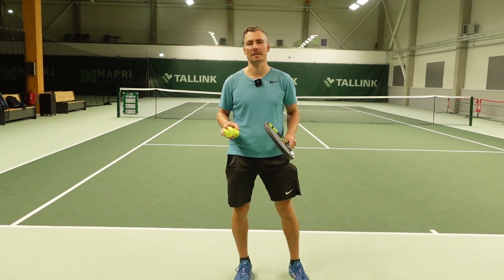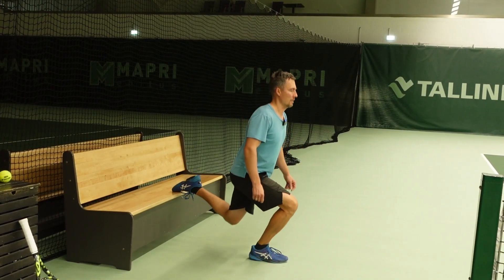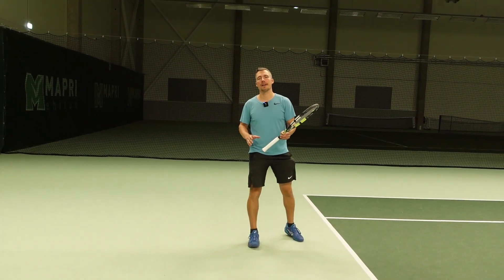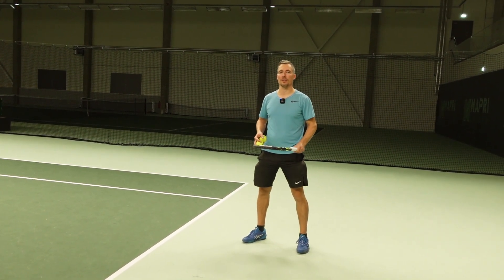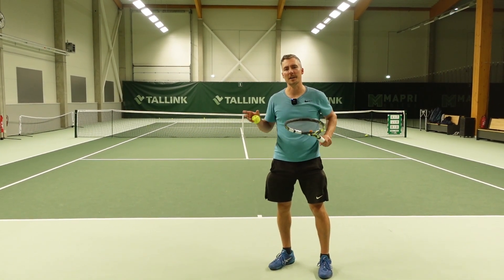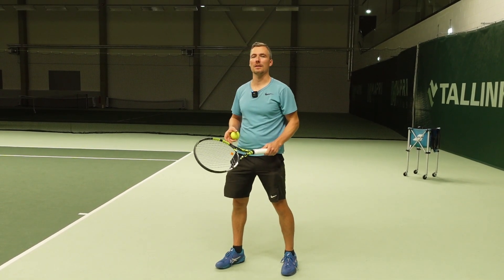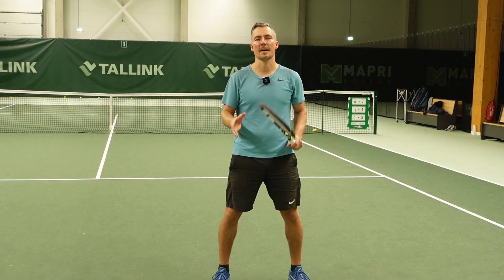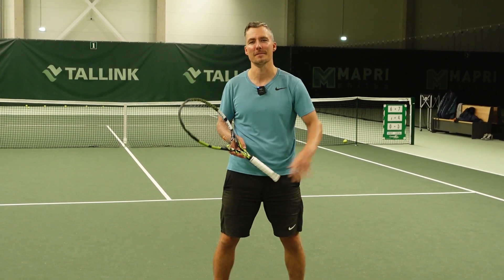Biomechanics of POWER in Tennis